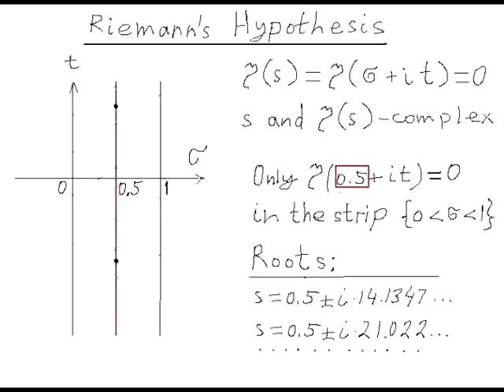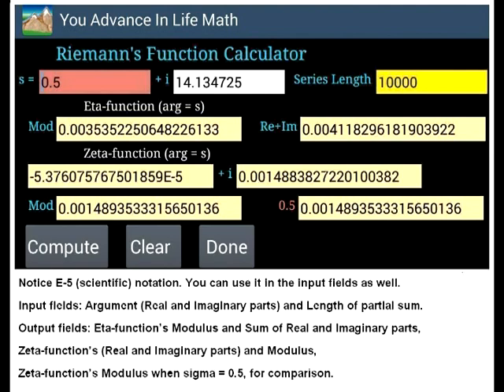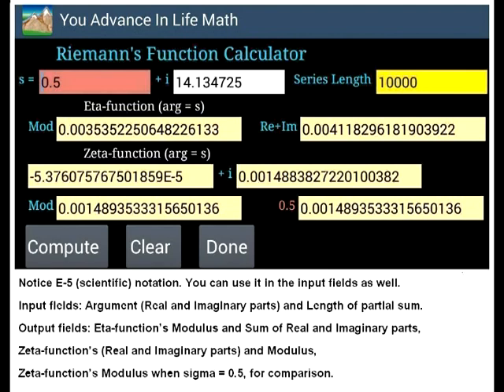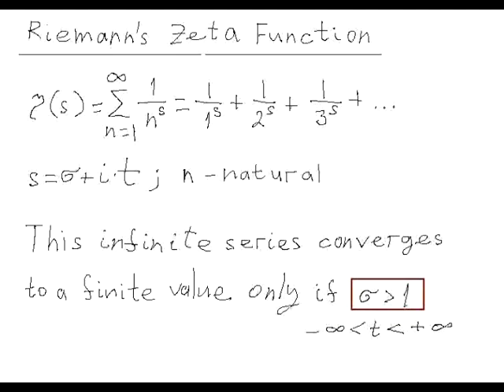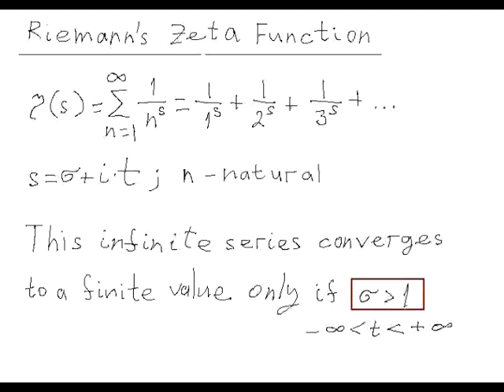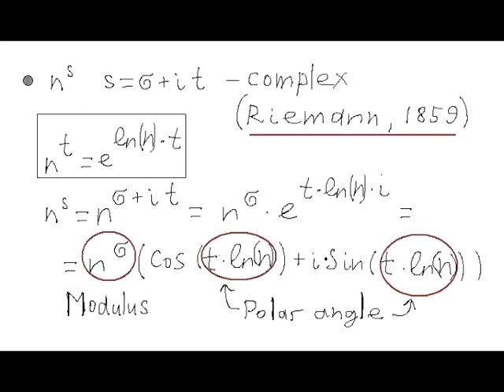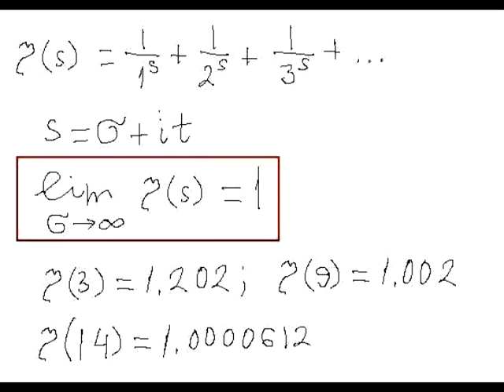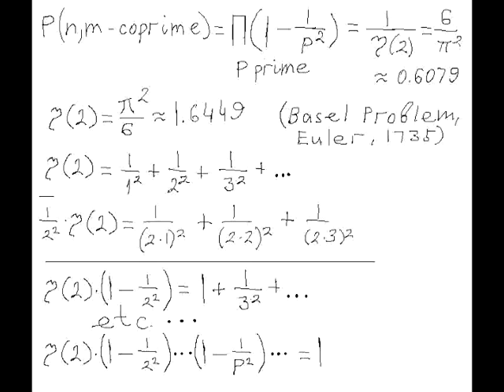Introduction to Riemann's Hypothesis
This video is a short introduction to Riemann's Hypothesis and Riemann's Zeta Function for school students. It also describes the Android Phone App "Riemann's Function Calculator".